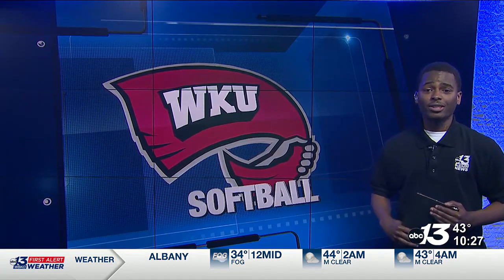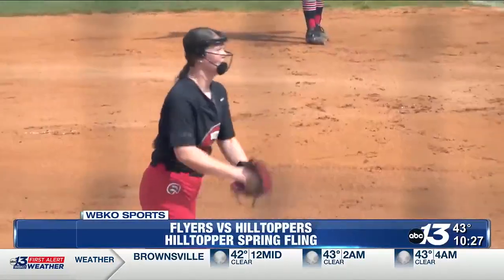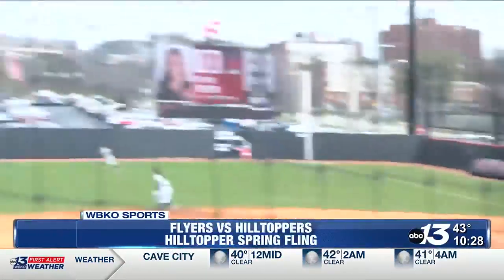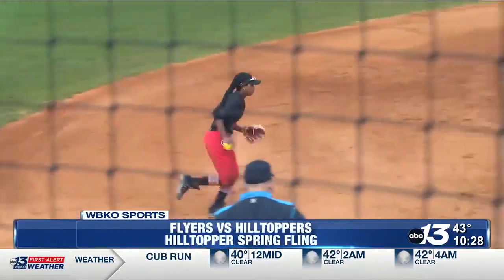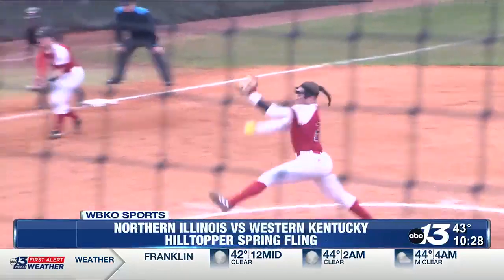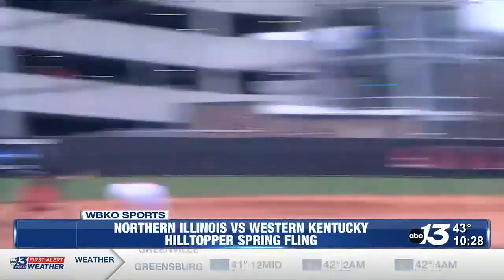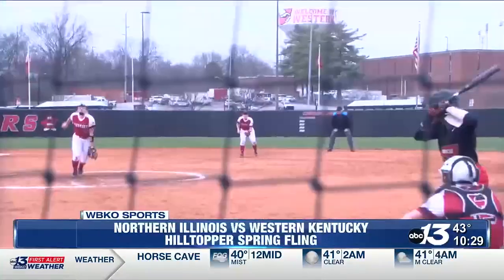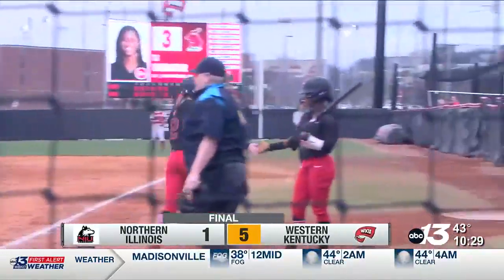WKU softball sweeps first two games of the Hilltopper Spring Fling